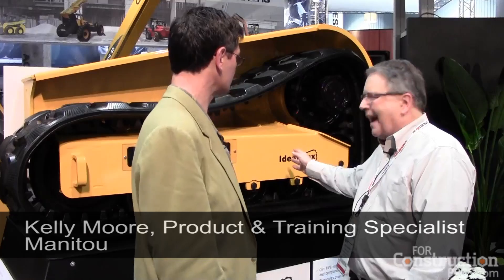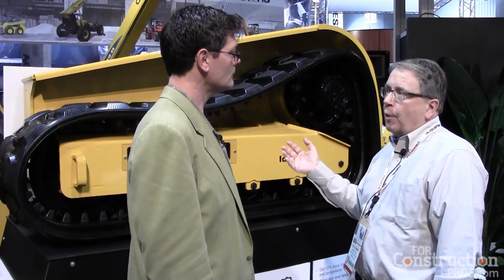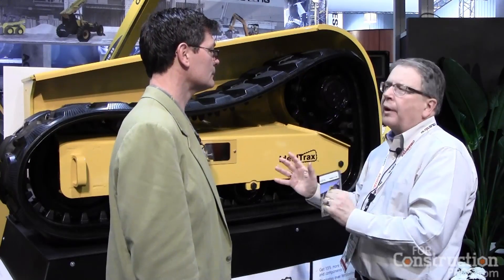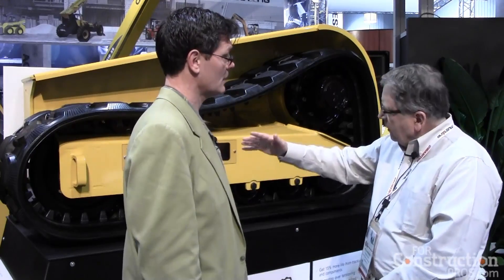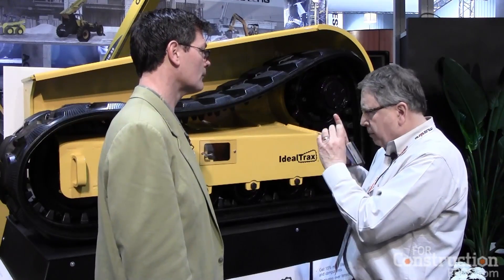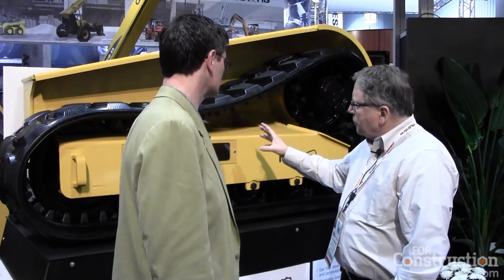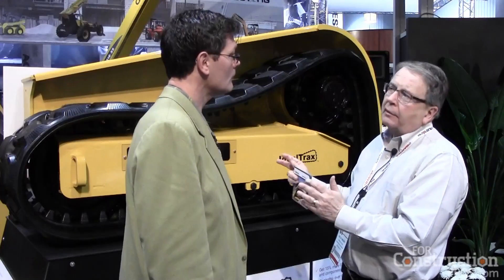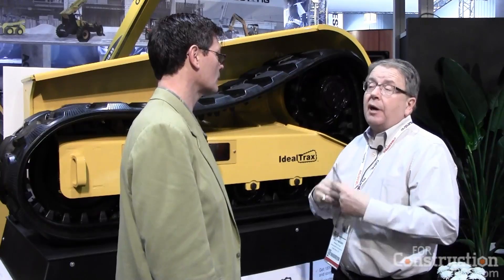Gehl and Mustang's IdealTrax System Offers 15% Better Track Life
Manitou's Kelly Moore explains how a live hydraulic line plumbed into compact-track-loader undercarriage maintains optimal track tension at all times